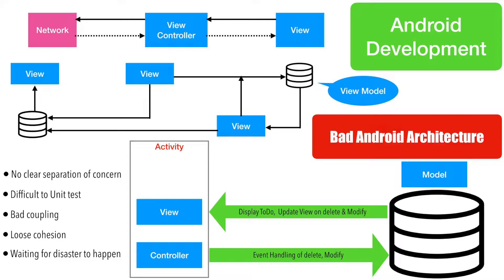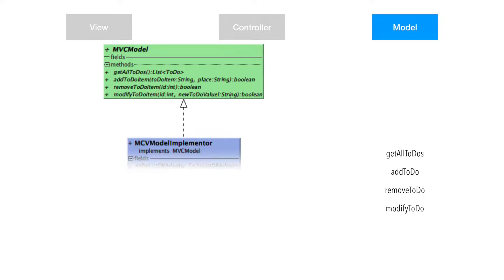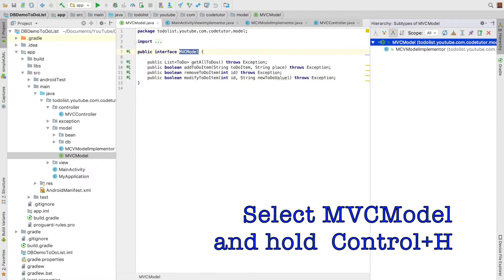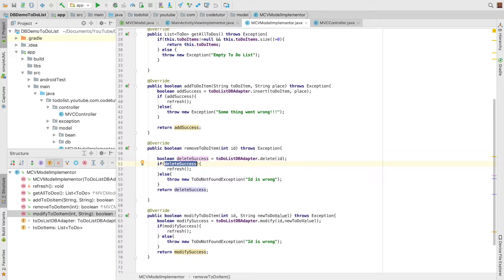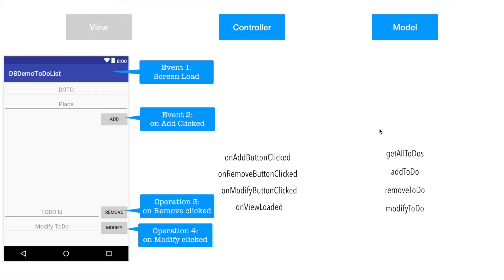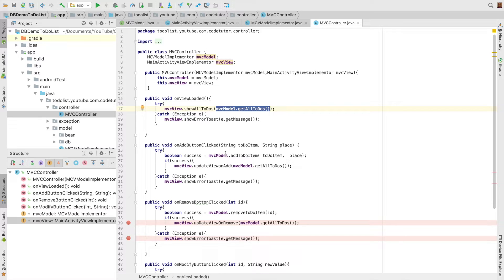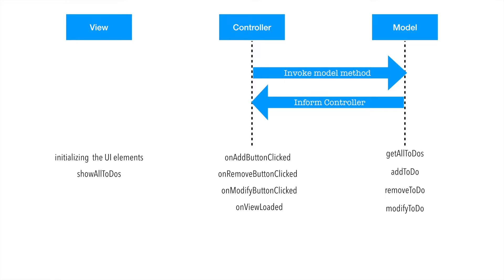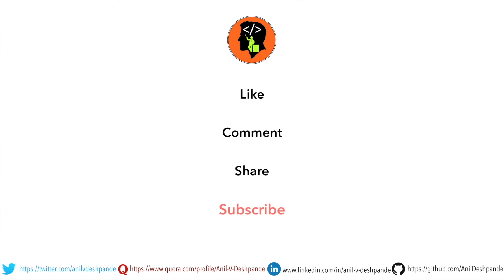AAA - Part 2, MVC baby steps | Model | Controller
In this video, we explore the implementation of a basic MVC architecture in Android development. We start by separating the view and controller from the activity and delve into the key operations related to the model, such as adding, removing, and modifying to-do items. We'll walk through the code structure, focusing on the MVCModel interface, the implementation hierarchy, and how the controller manages event handling and updates the view. This tutorial also covers the challenges of separating the view from the activity and provides insights into organizing your code for better maintainability and clarity.

Topics Covered:
- Implementing MVC Architecture in Android
- Separating View and Controller from Activity
- Handling Model Operations: Add, Remove, Modify
- Understanding MVCModel Interface and Implementations
- Event Handling in the Controller
- Challenges of Separating View from Activity